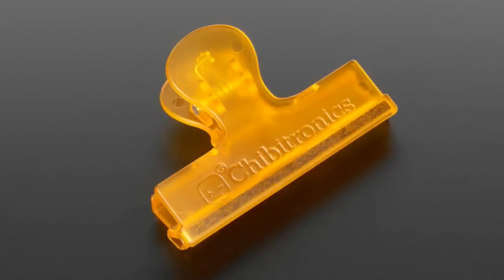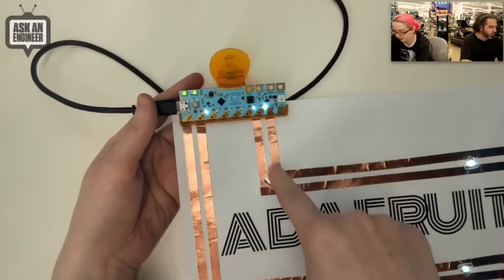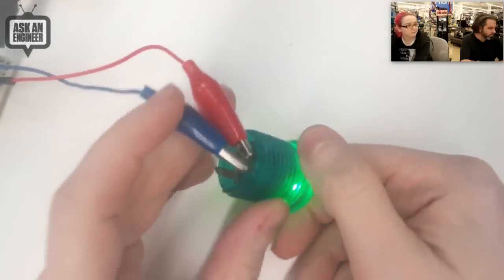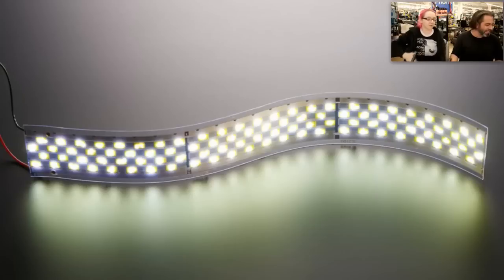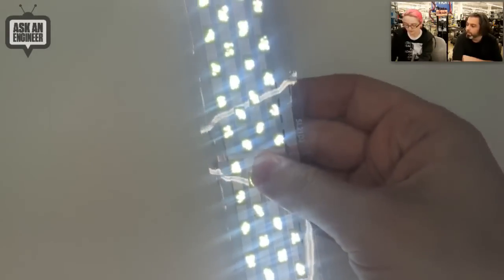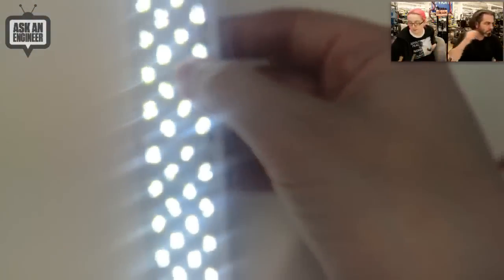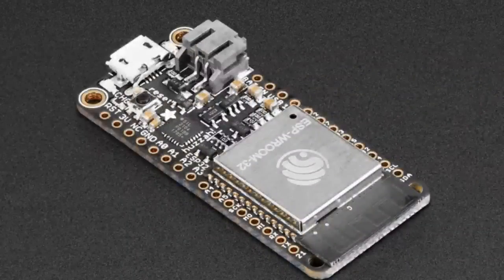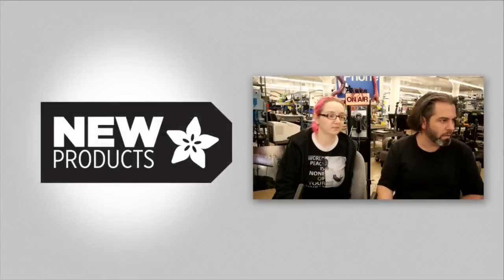New Products 1/3/2018 @adafruit